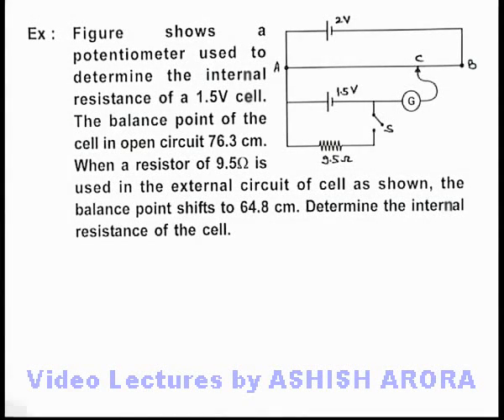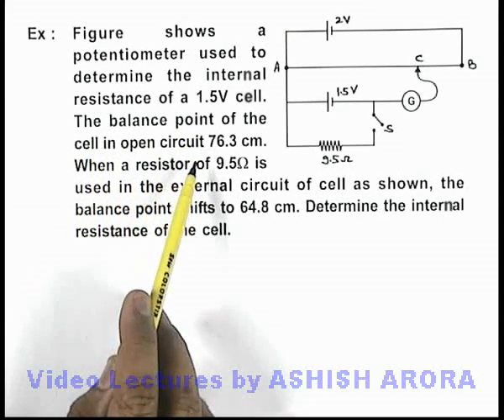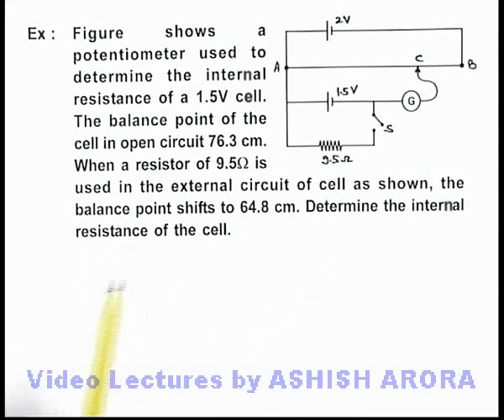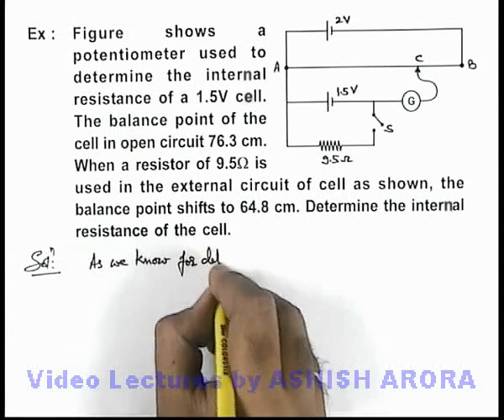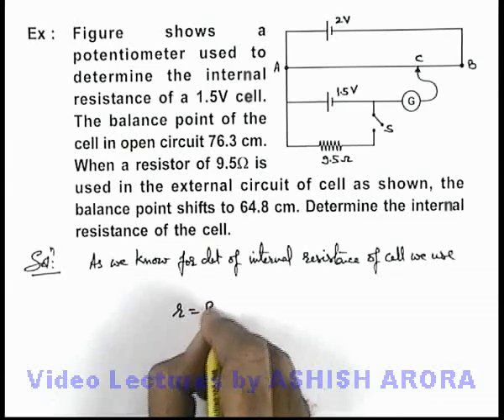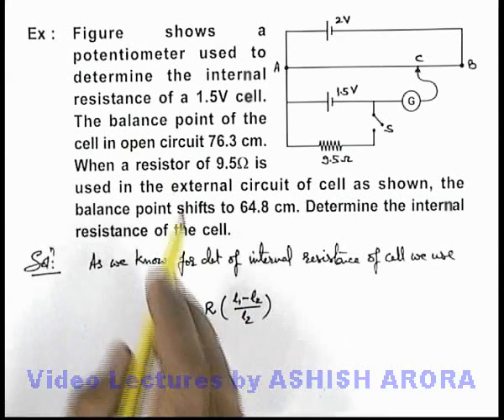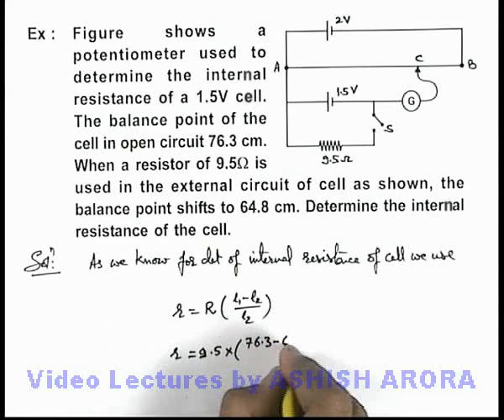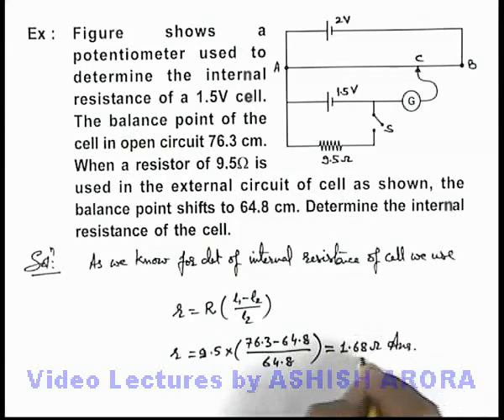Class 12 Physics | Electrical Measurements | #19 Solved Example-5 on Electrical Measurements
PG Concept Video | Electrical Measuring Instruments | Solved Example-5 on Electrical Measurements by Ashish Arora